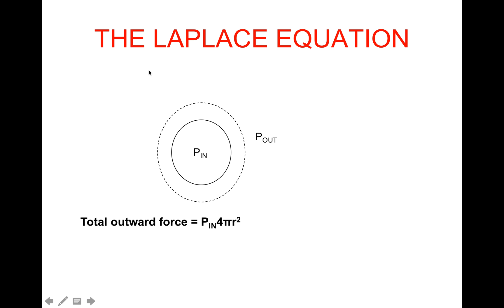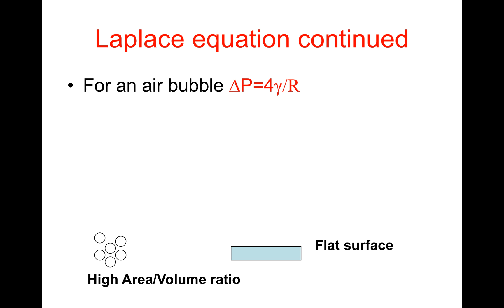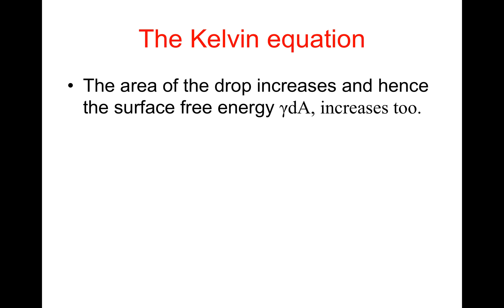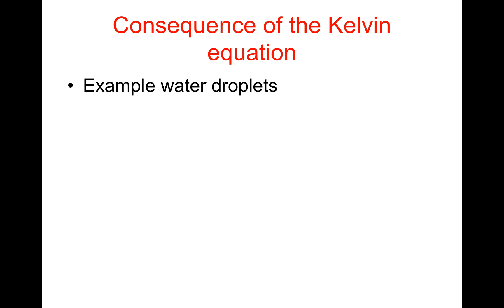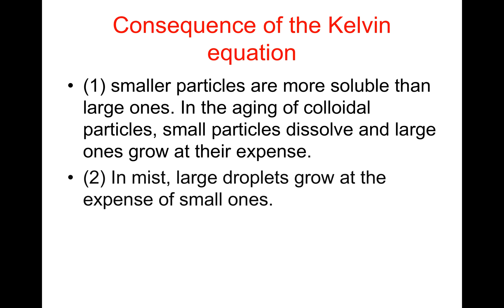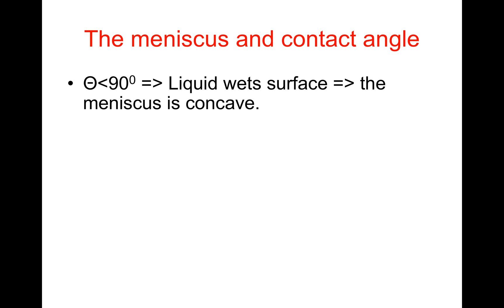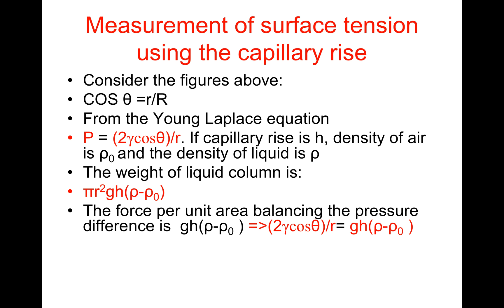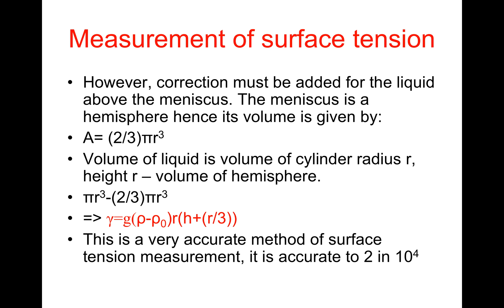CHE442 L2 Surface and colloid chemistry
Liquid - liquid and liquid gas interfaces, the Young - Laplace and the Kelvin equations.